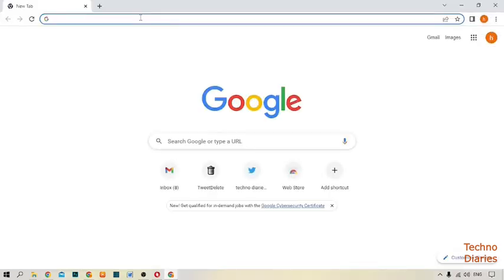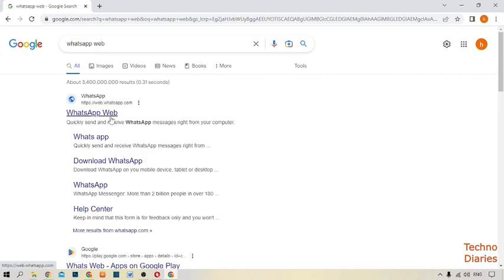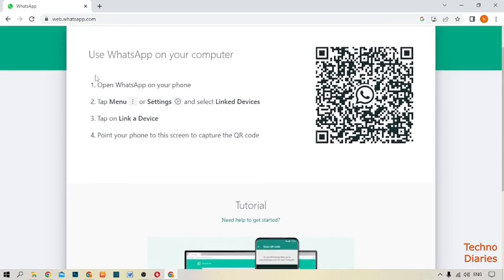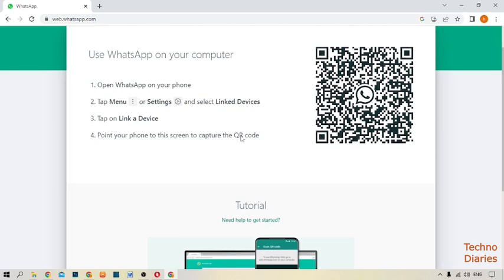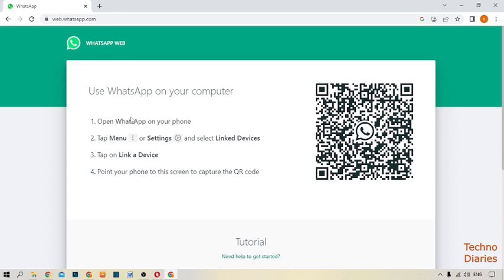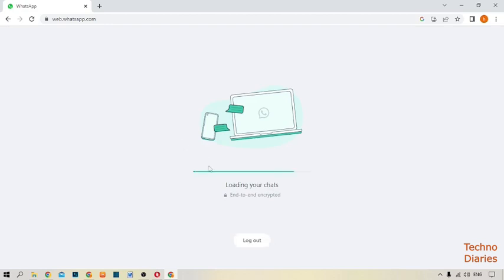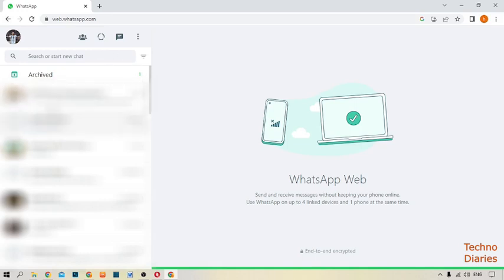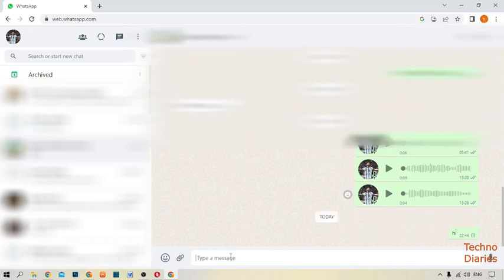How to use WhatsApp in laptop - Easy Method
How to use WhatsApp in laptop

In this video, i will show you How to use WhatsApp in laptop. There are very easy steps. I hope it will be helpful to you. Keep watching this video to fix the problem about How to use WhatsApp in laptop.